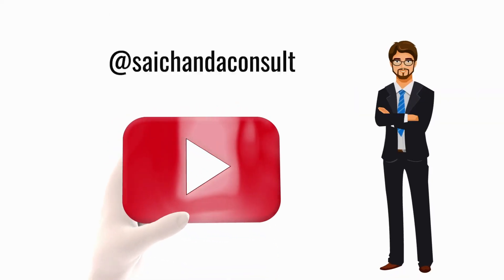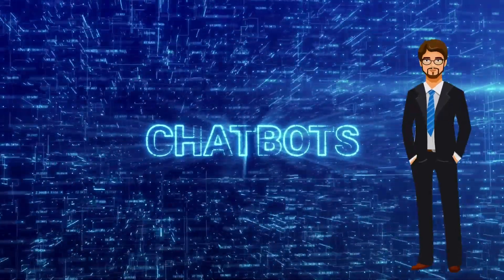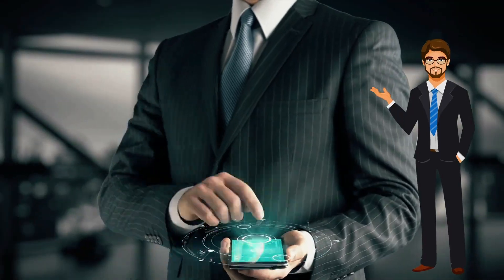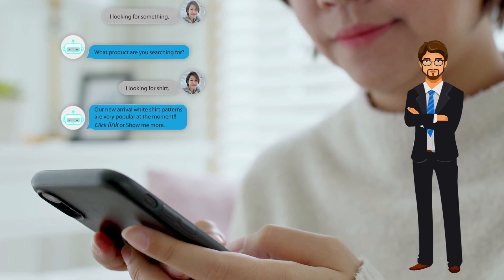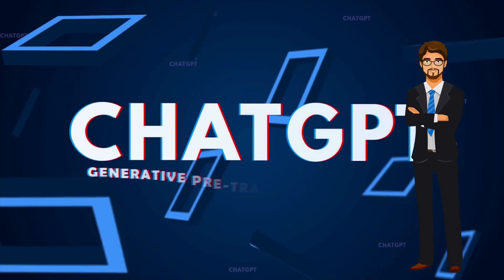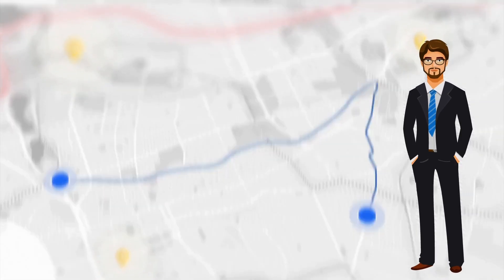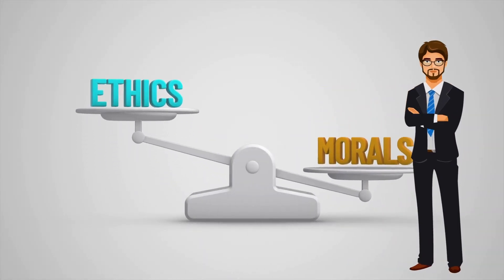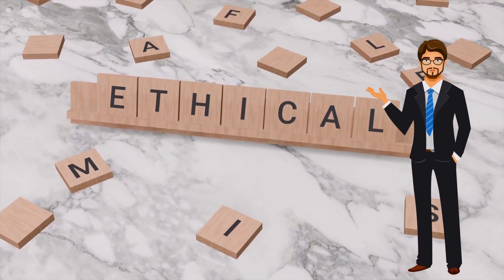The Impact of ChatGPT in Marketing | ChatGPT Explaining Episode 3 | SCCI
The Impact of ChatGPT in Marketing.
Marketing with ChatGPT is easier and much more effective!
Want to know how? Stick to this video as we are going to uncover the fascinating secrets of the relation of ChatGPT with marketing.
As the world is evolving digitally, marketing and advertising strategies are adapting to reach many audiences in innovative ways.
With an exceptional rise of chatbots, the power of ChatGPT in marketing and advertising has become more evident than it was before.
In this episode, we will explore the various ways in which ChatGPT is transforming the world of marketing and advertising.
Its capabilities cross beyond traditional chatbots. ChatGPT can generate human-like responses and hold intelligent and extraordinary conversations with users.
The ability to grip intelligent conversations has made ChatGPT a powerful tool in marketing and advertising. It can engage with users in a personalized and targeted way.

Topics:
ChatGPT, Artificial Intelligence, Natural Language Processing, Marketing